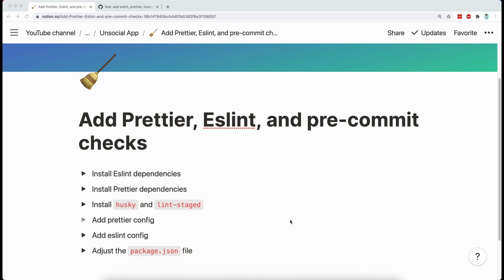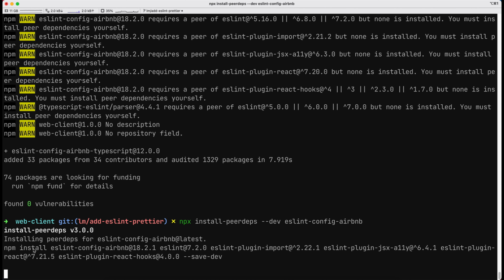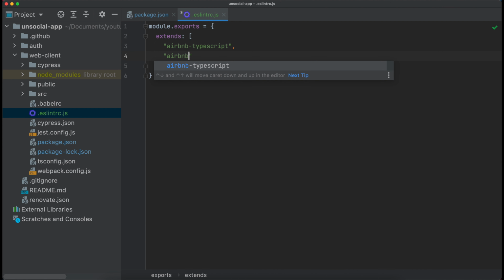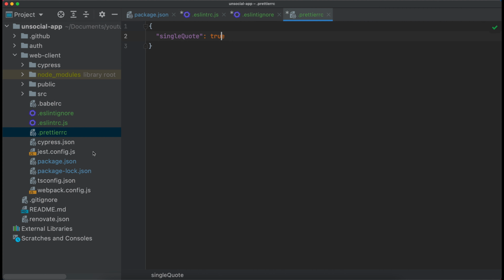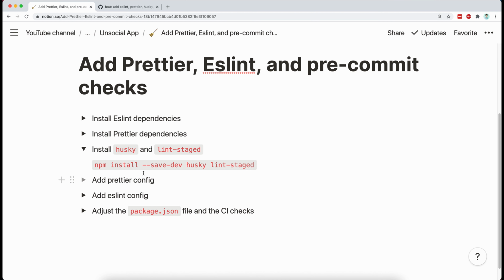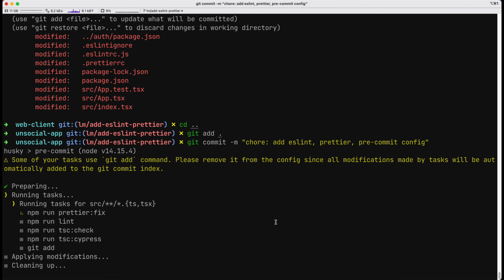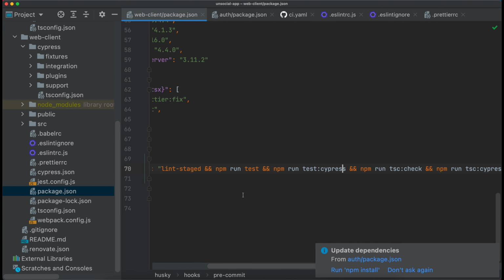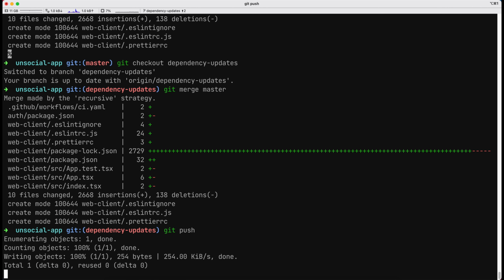Add Prettier, Eslint, and pre-commit hooks: Building a microservices-based NodeJS and React app #062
Hello everyone! In today's video, we add the Prettier, Eslint, and pre-commit configuration to our React frontend web client! We are reaching the end of our little "setup saga", and soon will be back to actively developing our frontend :)

0:00 Introduction
0:56 Agenda for the video
2:15 Install Eslint dependencies
5:37 Install Prettier dependencies
6:08 Add the necessary Eslint configuration
9:08 Add the necessary Prettier configuration
9:27 Add the scripts to the package.json file
12:39 Install Husky and lint-staged dependencies
14:46 Commit changes and adjust configuration
20:02 Merge branch into master
21:00 Closing :) See you in the next video!

─ 🖥 CODE SNIPPETS ─
❯❯ Install Eslint: npm install eslint-config-airbnb-typescript@12.0.0 eslint-plugin-jest@24.1.3 @typescript-eslint/eslint-plugin@4.14.0 --save-dev
❯❯ Install Airbnb config: npx install-peerdeps --dev eslint-config-airbnb@18.2.1
❯❯ Install Prettier: npm install --save-dev prettier@2.2.1 @typescript-eslint/parser@4.14.0 eslint-config-prettier@7.2.0 eslint-plugin-prettier@3.3.1
❯❯ Install Husky and lint-staged: npm install --save-dev husky@4.3.8 lint-staged@10.5.3

─ 🔈 CONTRIBUTE! ─